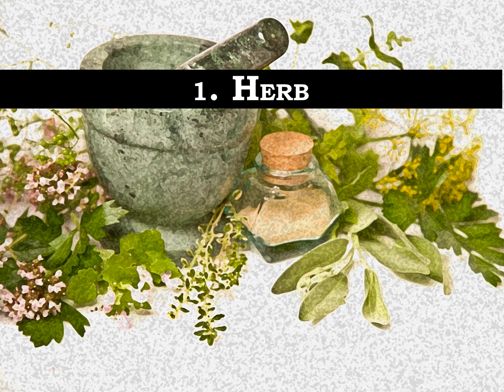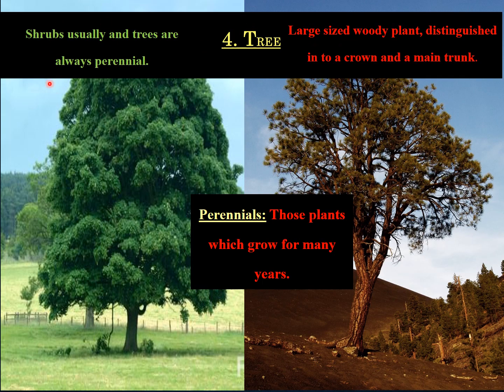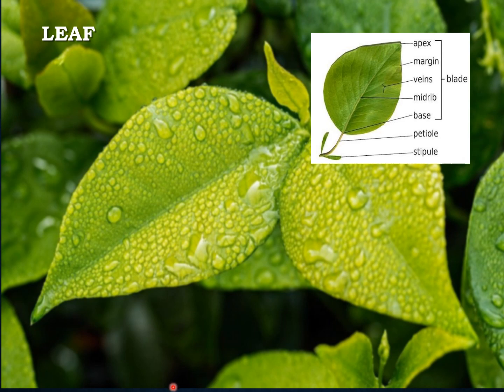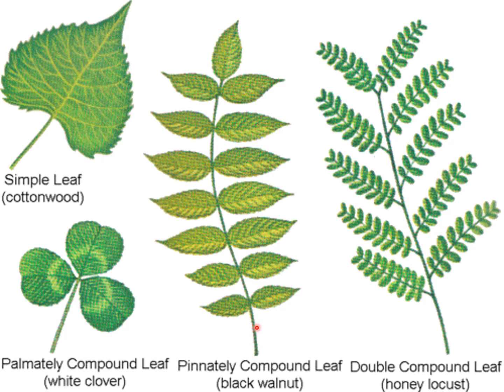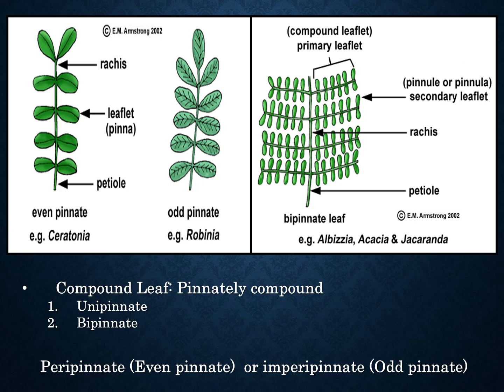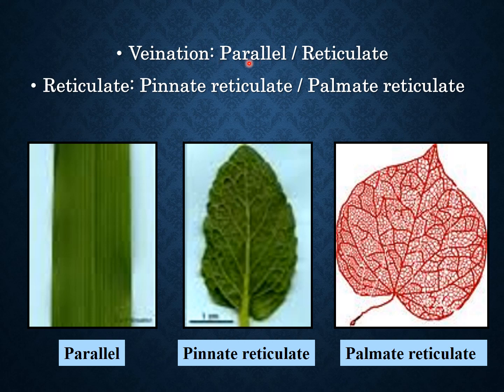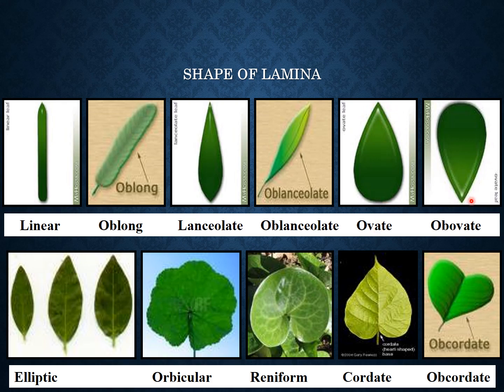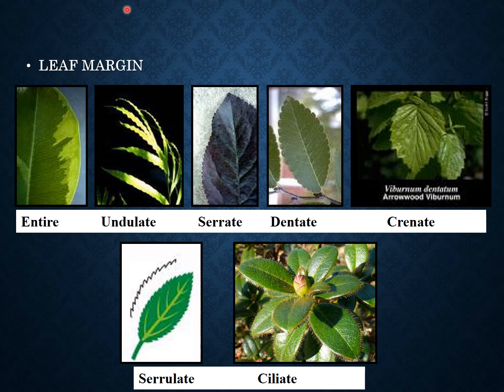Botanical terminologies part-1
Lecture contain vegetative characters illustration.